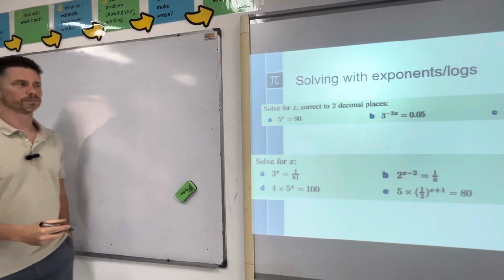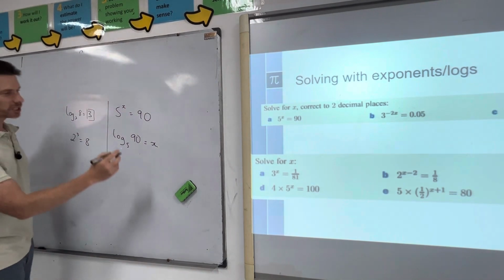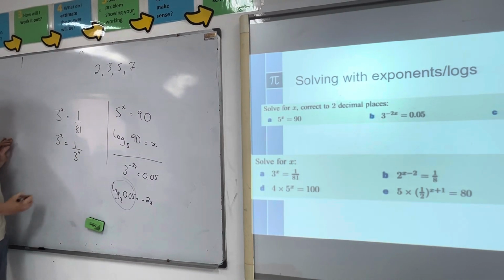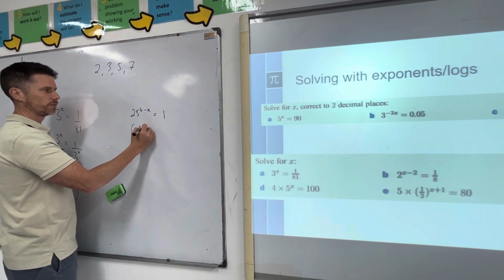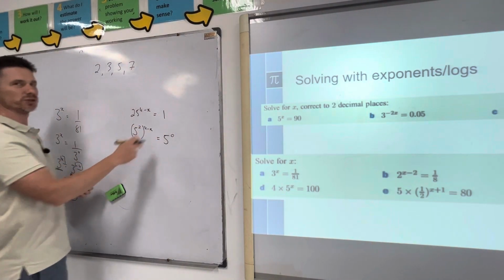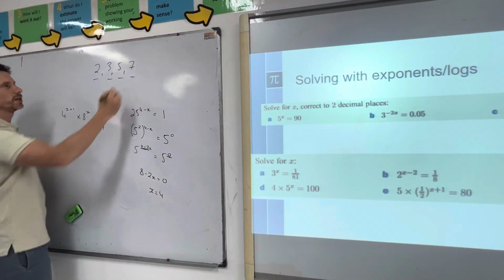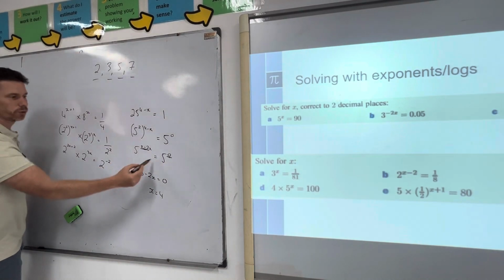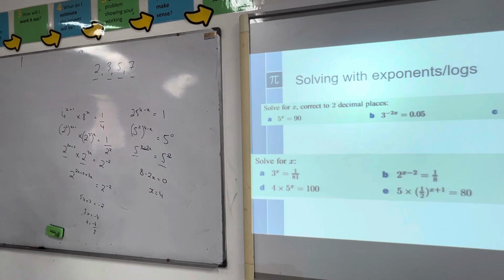How to solve Equations with Exponentials and Indices